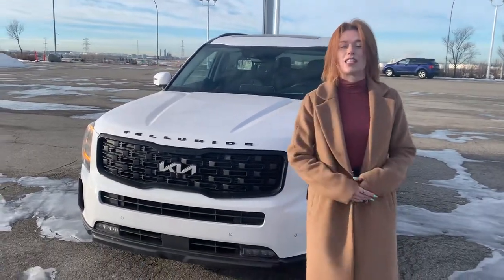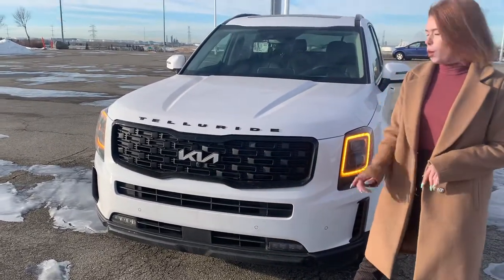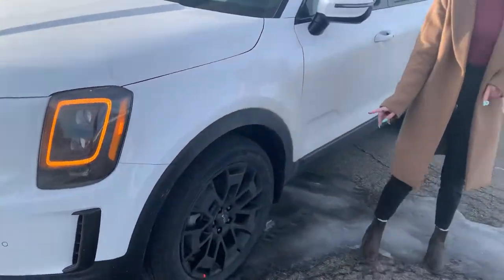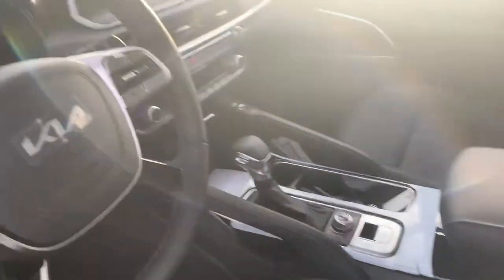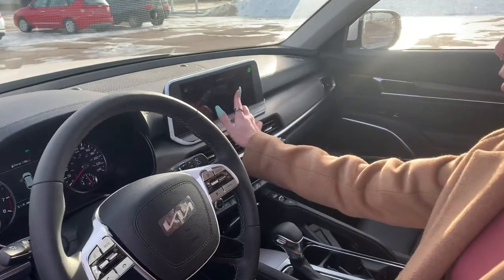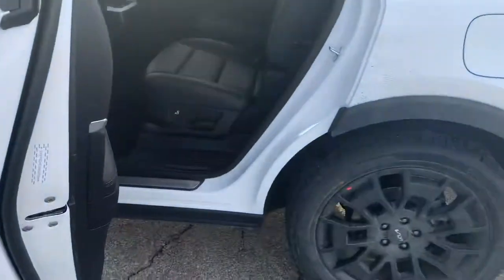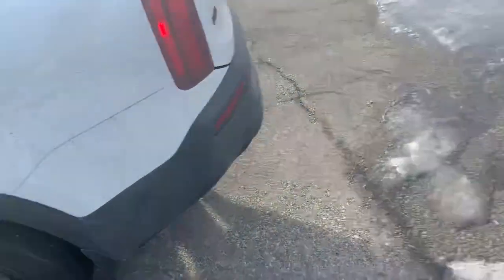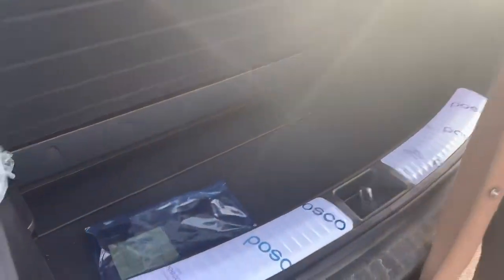2022 Kia Telluride SX Nightsky for Mike